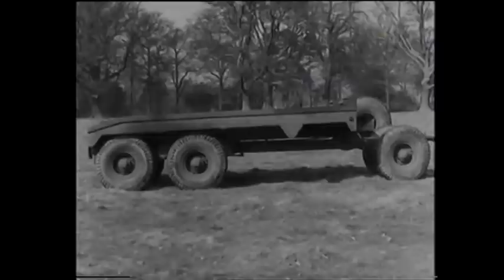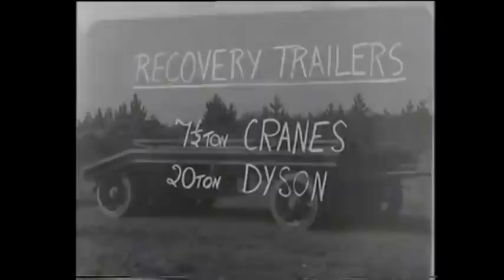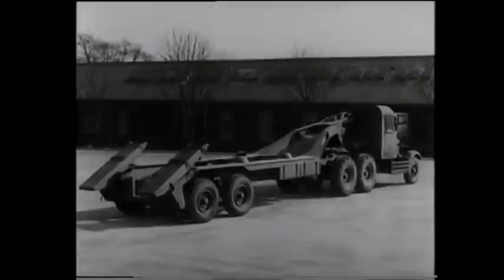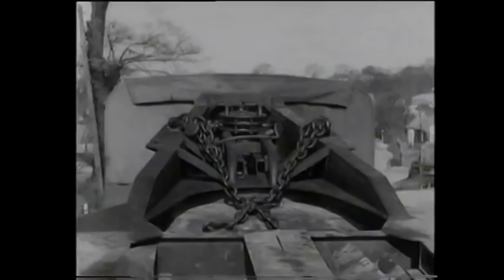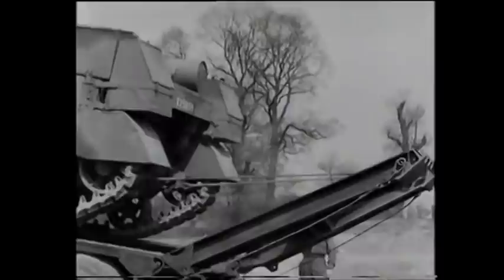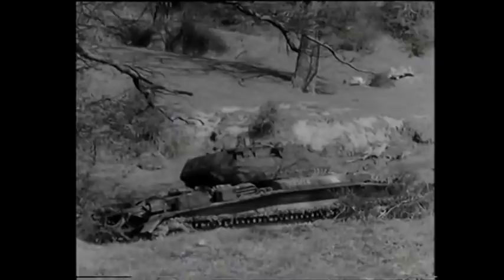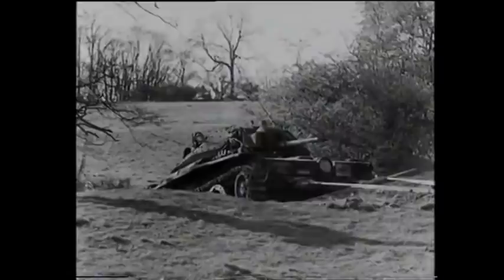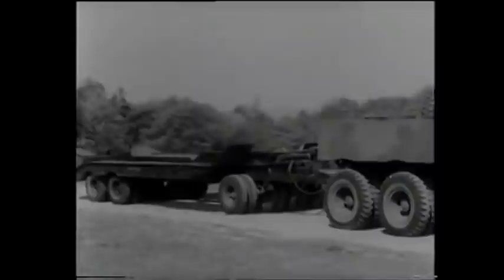Recovery Vehicles Recovery Transporters and Trailers